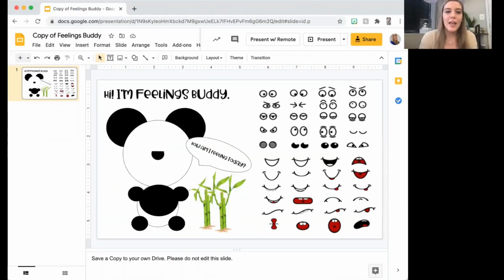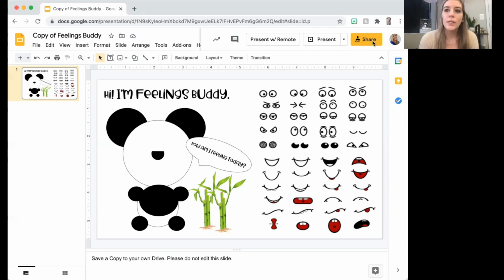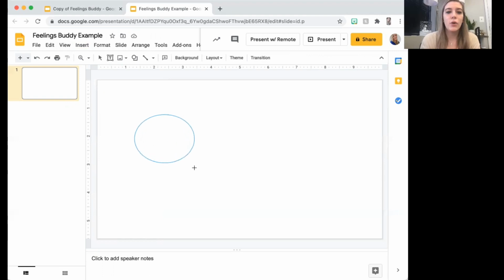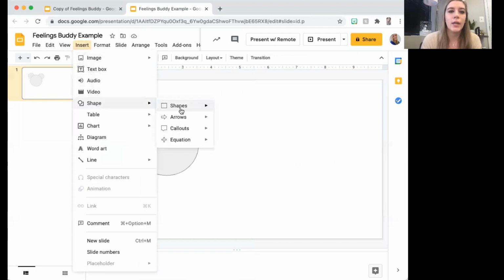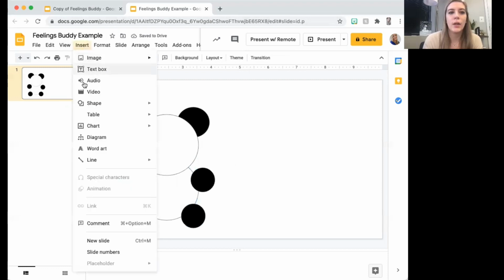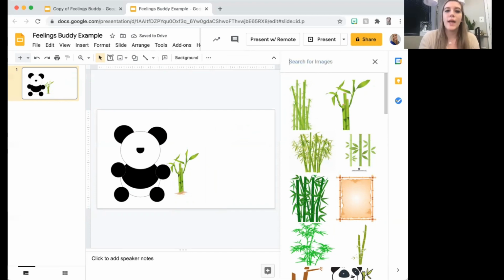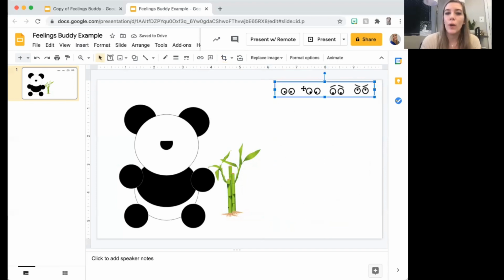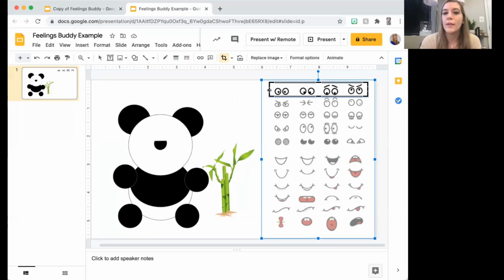Feelings Buddy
Originally recorded for Liana Lowenstein's training, Even More Tips and Techniques for Online Therapy with Children and Teens.
Virtual Play Therapy Intervention – Feelings Buddy
This activity can be used as a weekly check-in. This feelings buddy assists in expression of emotion and fostering emotional understanding.
The therapist and client work together to create a Google Slide feelings buddy. A feelings buddy is a character created out of various shapes (e.g., a bear made out of circles). The therapist and child then add various pictures from the internet of cartoon eyes and cartoon mouths to represent an array of emotions. Each following session can begin with a feelings check-in with feelings buddy. The child joins the Google Slide (either via Remote access or by obtaining the shared link) and moves the eyes and mouth that corresponds to the emotion they choose to depict.